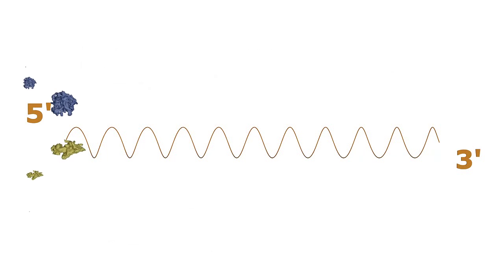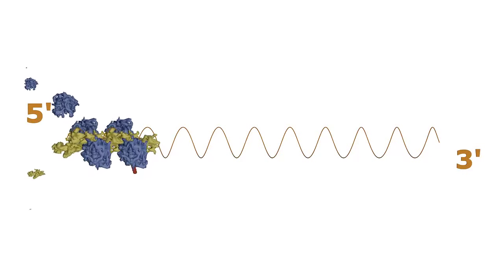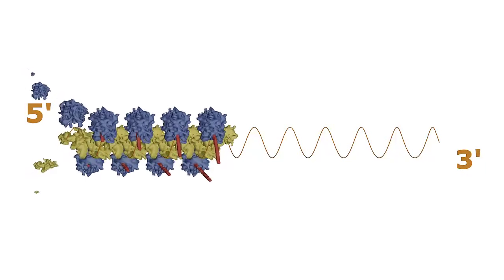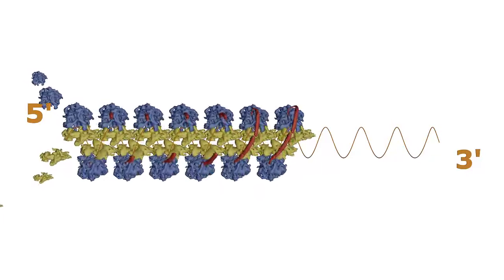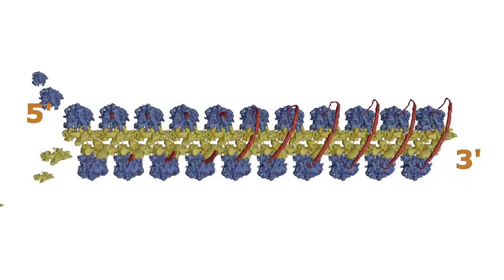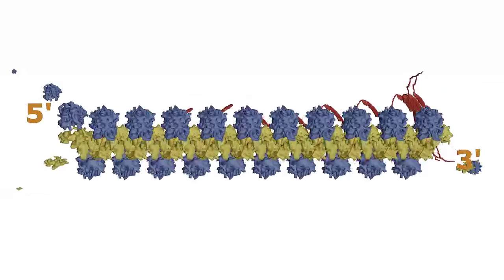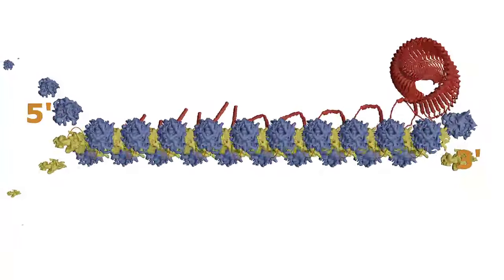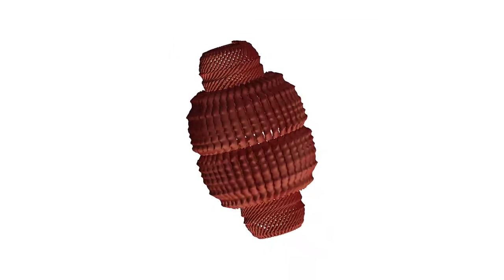Vault Pharma - Animation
Cellular manufacturing of the human vault.